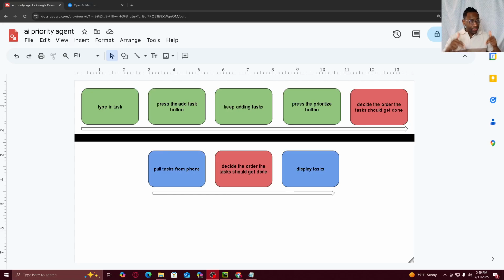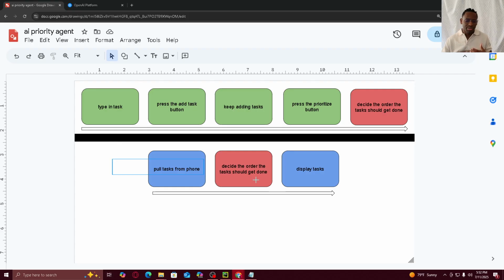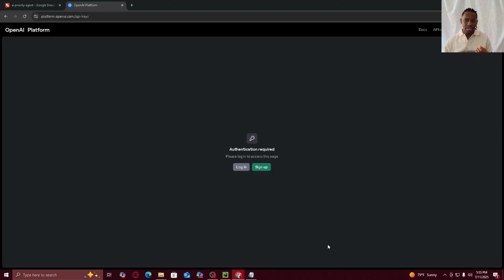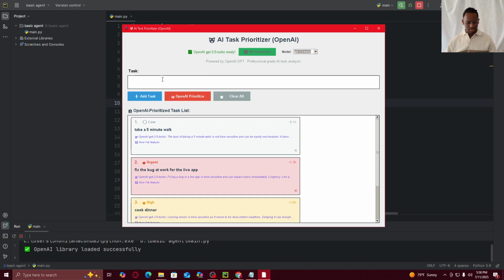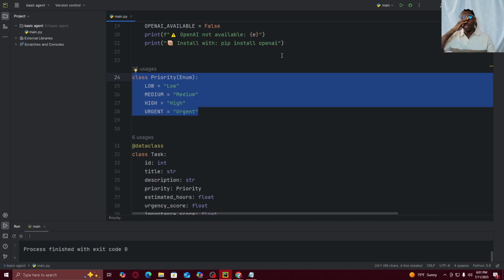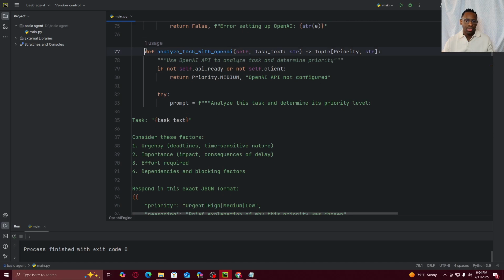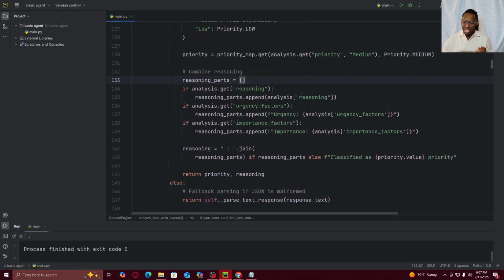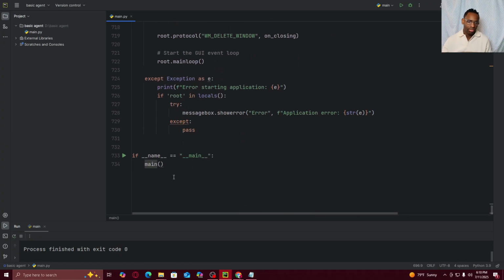Basic AI Agent Coding Project For Beginners | Best AI Course Video 23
In this video I code a basic AI agent project.